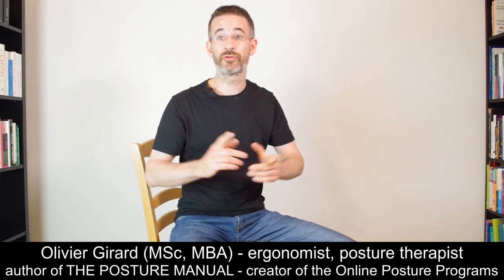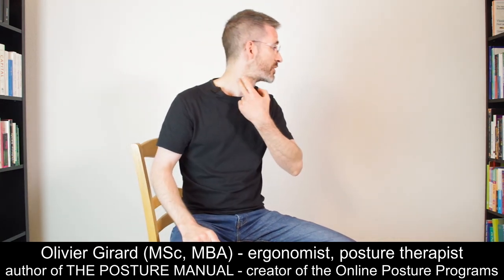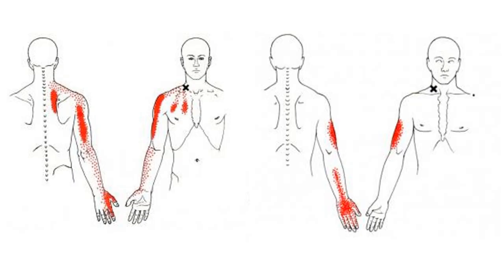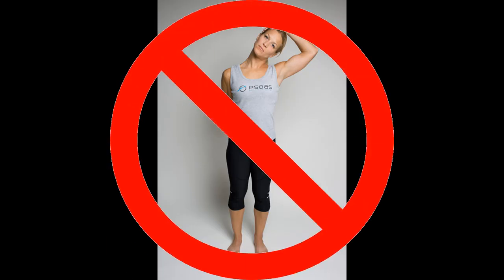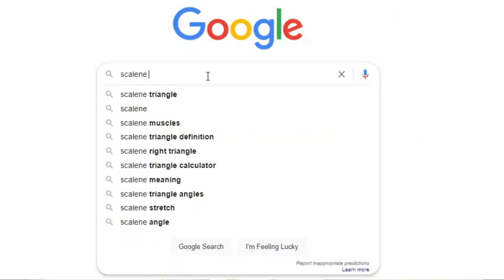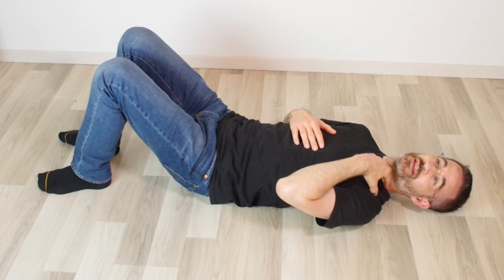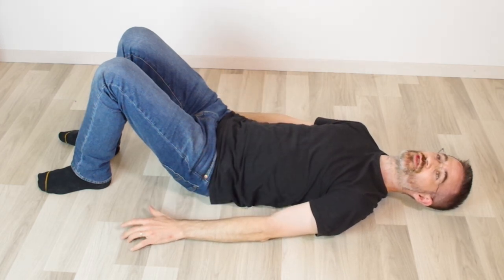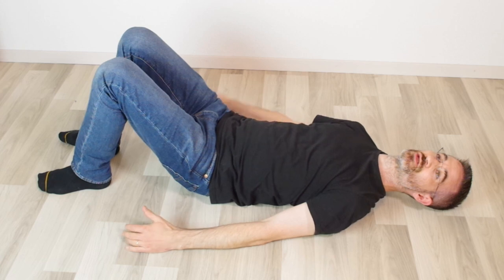The Most Dangerous Scalene Triangle Stretch: RUN AWAY!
Physical therapists ALL recommend this scalene triangle stretch. In my opinion, it's one of the most dangerous ones.

But first of all: why should you stretch the scalenes? Because they are frequently involved in forward head posture, leading to upper back pain, shoulder pain, chest pain, neck pain, arm pain and tingling...

In this video, I will show you why you should refrain from stretching in a sitting posture or in a standing posture, and why lying down is much safer. I will also show you why you should not pull on your neck with your hands.

This is a very important video for everybody: share if you care 🔥!!